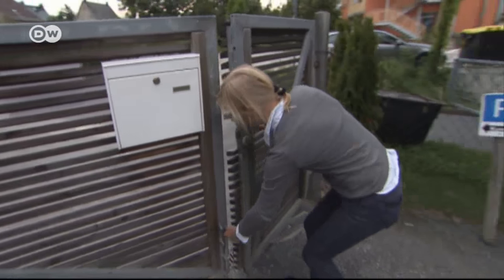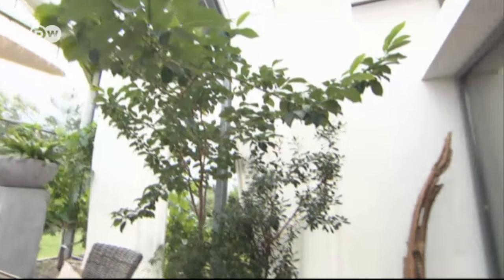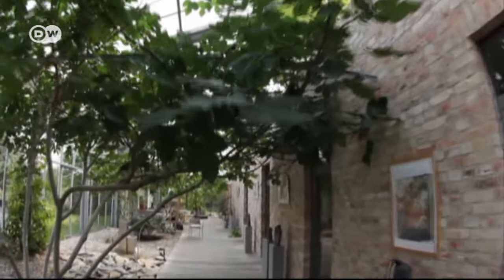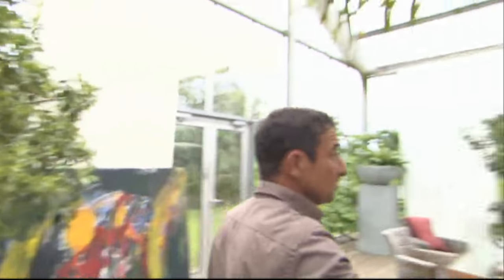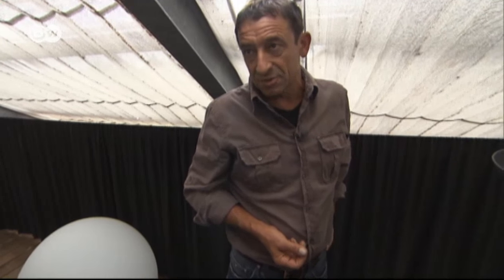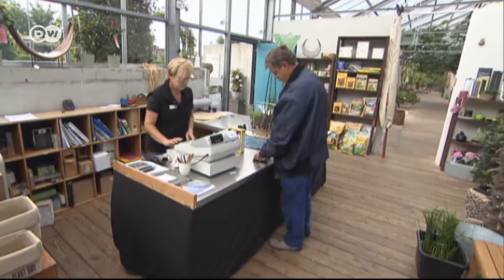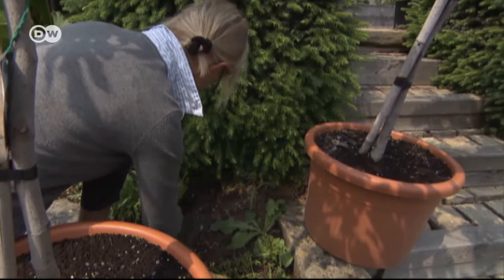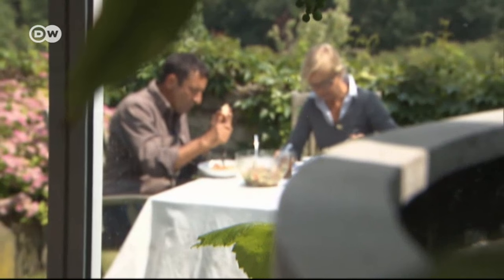Living in a greenhouse | Euromaxx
Garden shop owners Thomas and Monika Till live and work amidst palms, ponds, and roses – thereby fulfilling their dream of living in nature. The price they pay is little privacy and hot summer days.